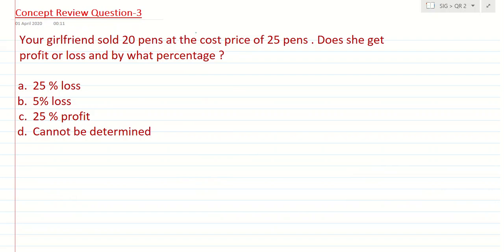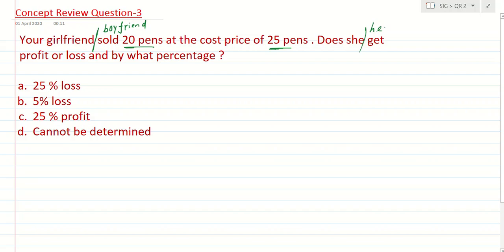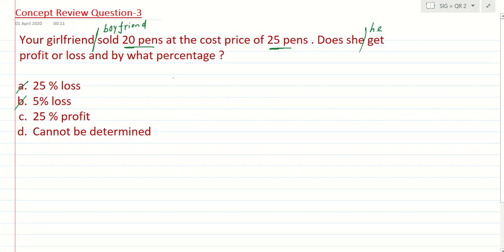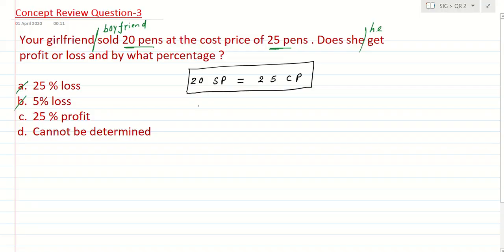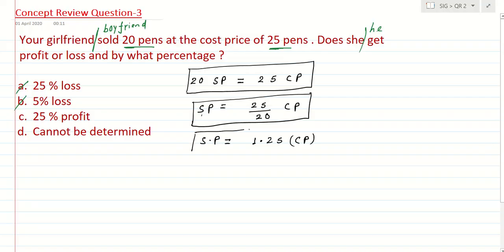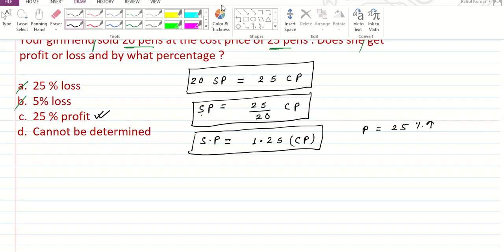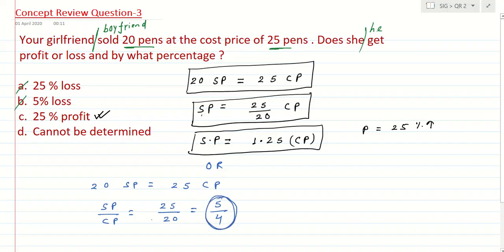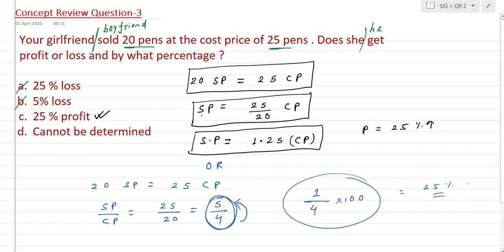Percentage Application_ Part 5_GRE/GMAT/SAT /CAMPUS PLACEMENT- Tricks |Solve Faster & Smarter